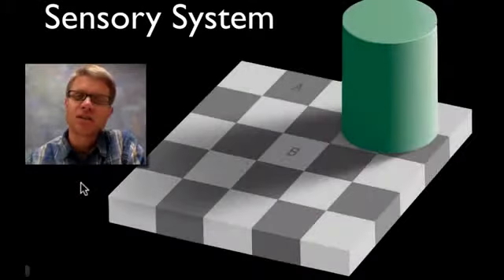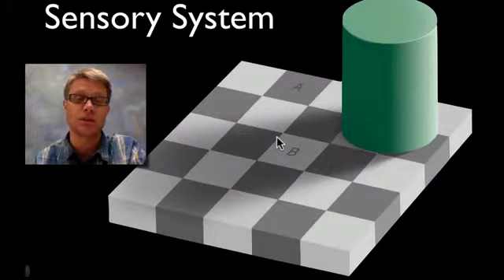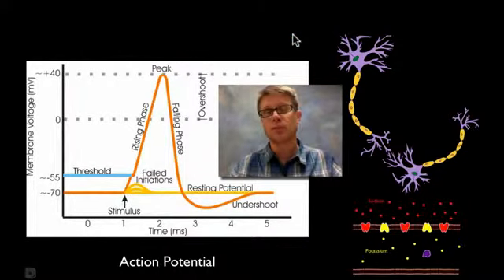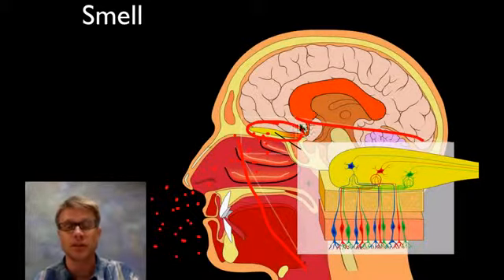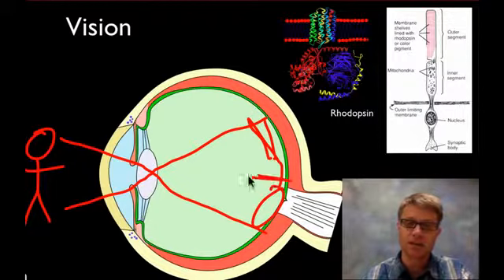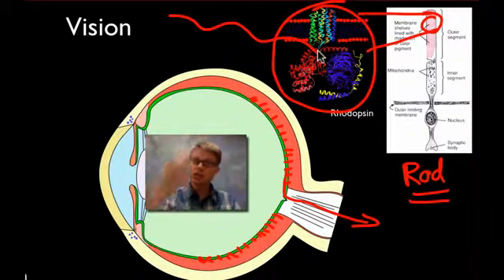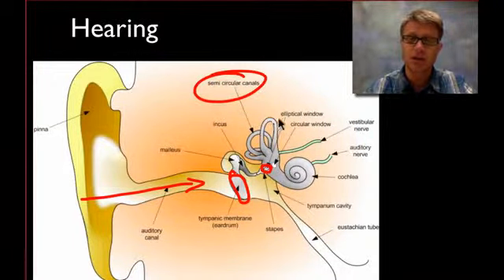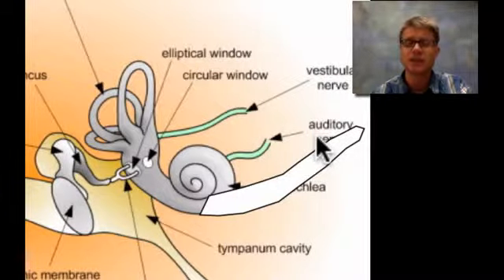The Sensory System - YouTube